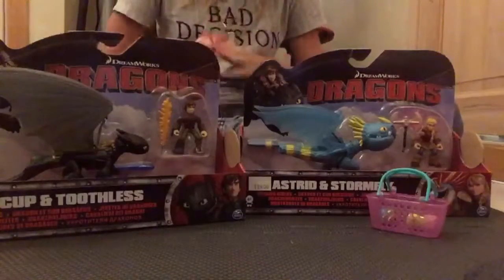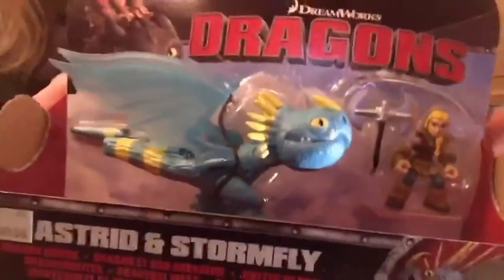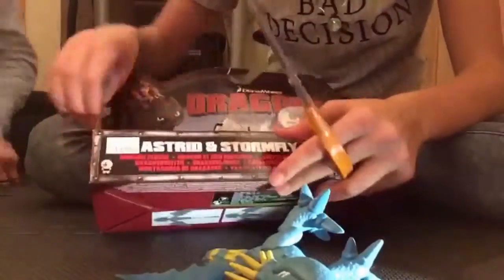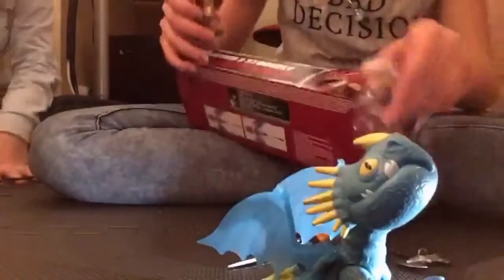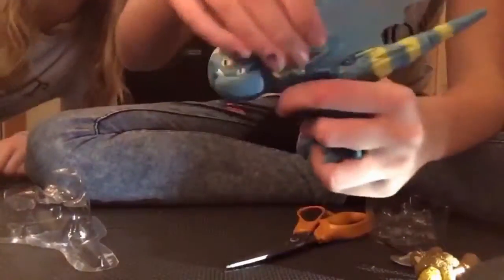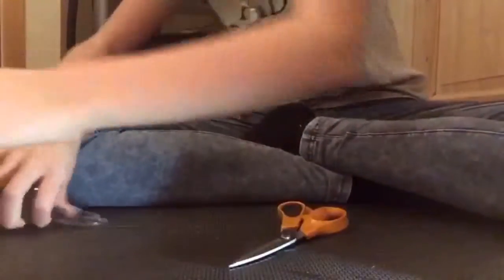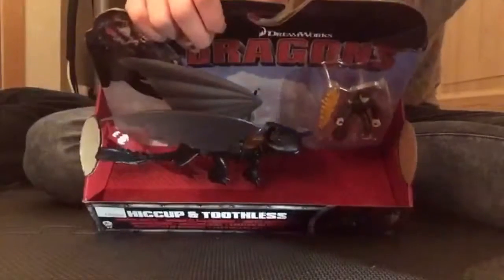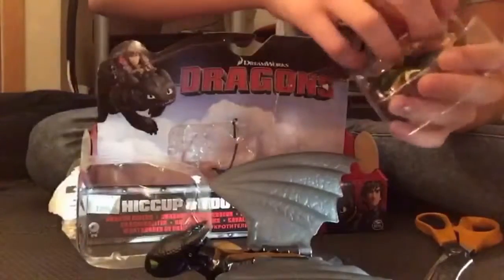DRAGON TRAINER TOYS ^-^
Em i know the video is not the best but hope you guys like it ^-^